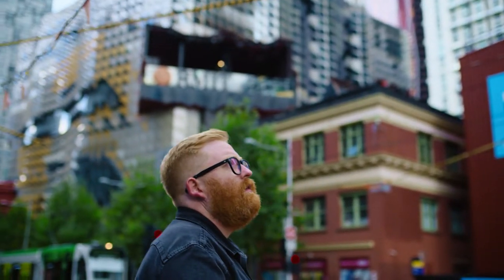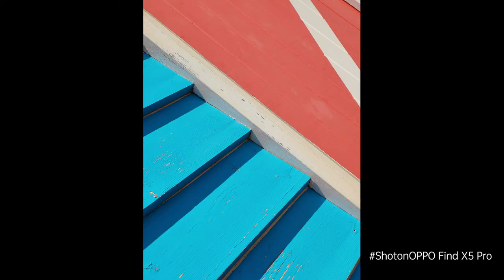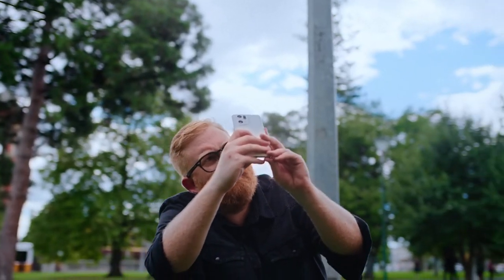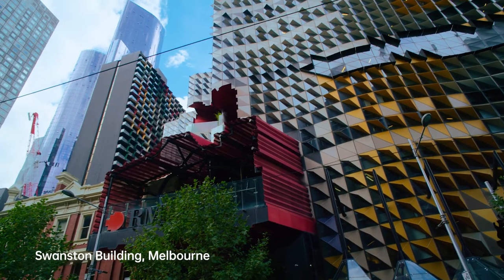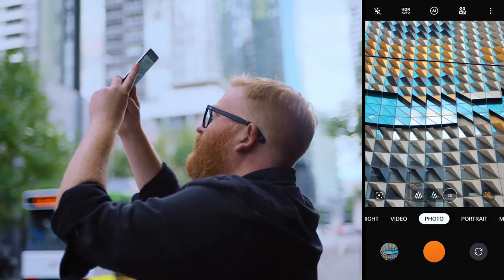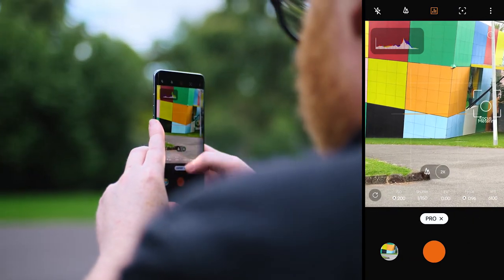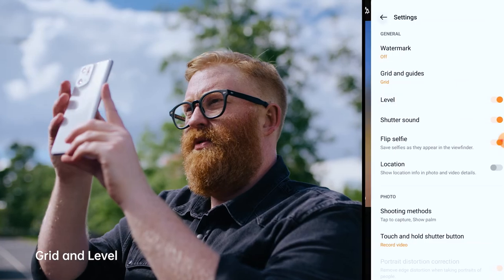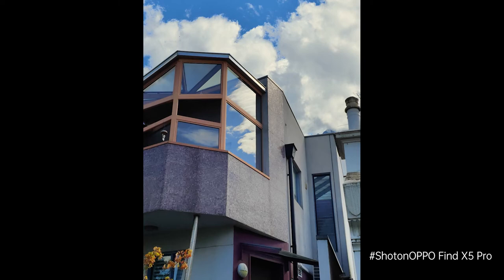OPPO Find X5 Pro | Master Workshop with Ben Thomas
Here's your chance to learn about creative street photography, Hasselblad-style, on the OPPOFindX5Series 🙌
Master the 'Master' filter to create your own "hyper-realistic" painter-esque snaps in Ben's incredibly unique style 😍